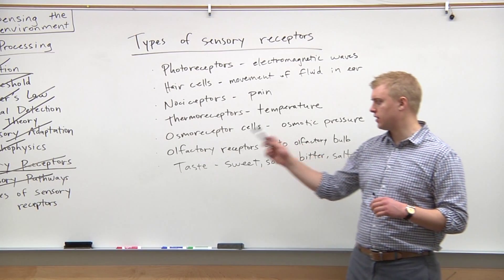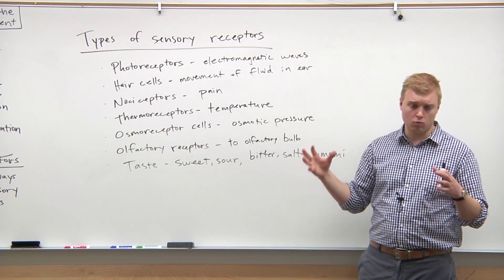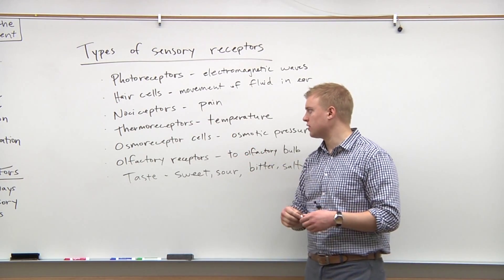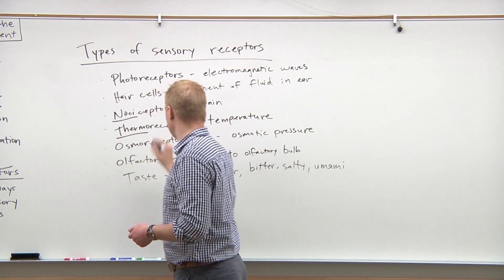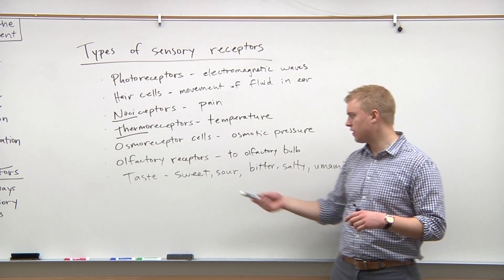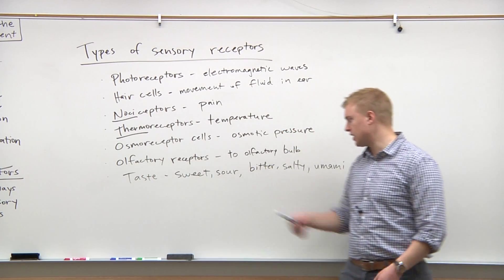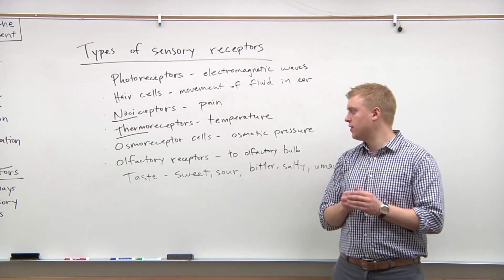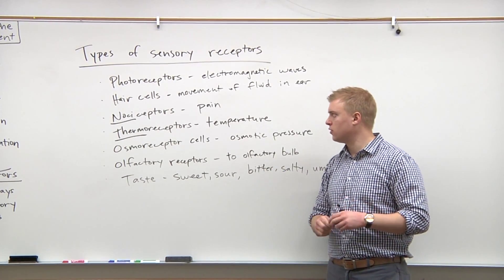2015 MCAT Psychology (9) - Types of Sensory Receptors